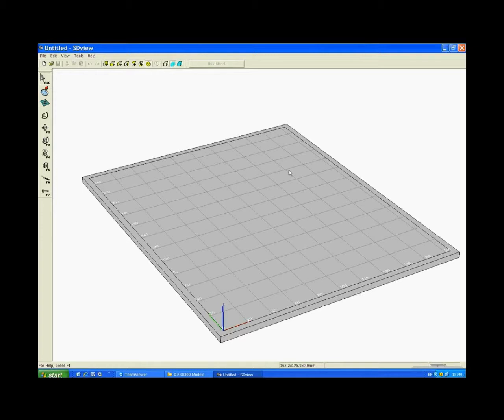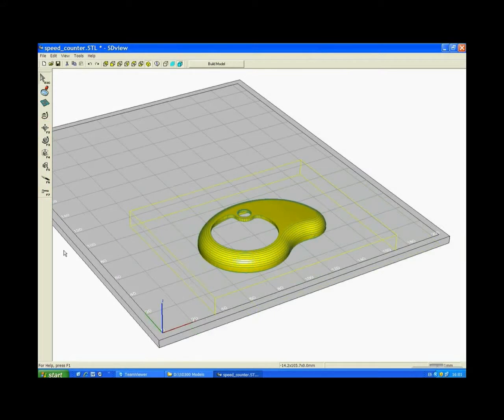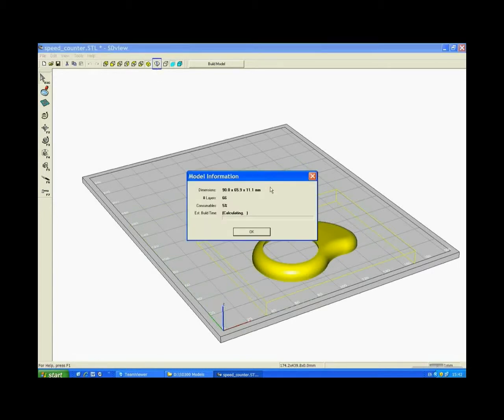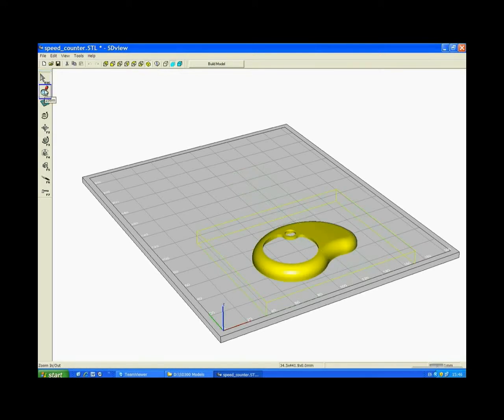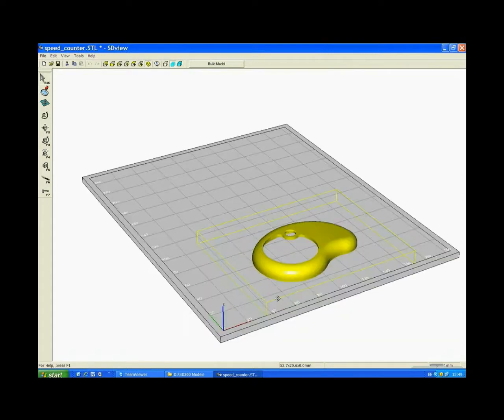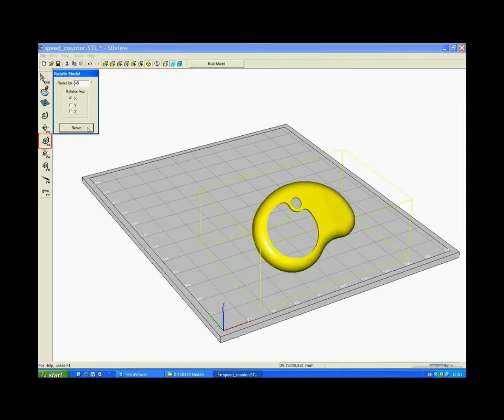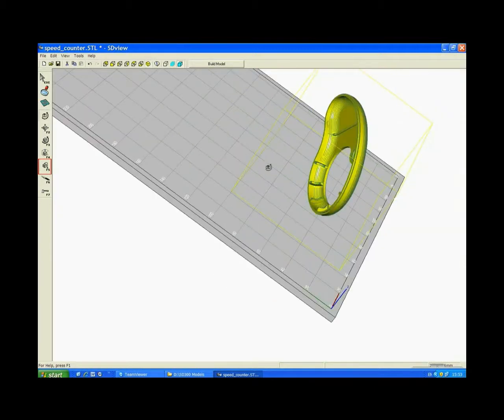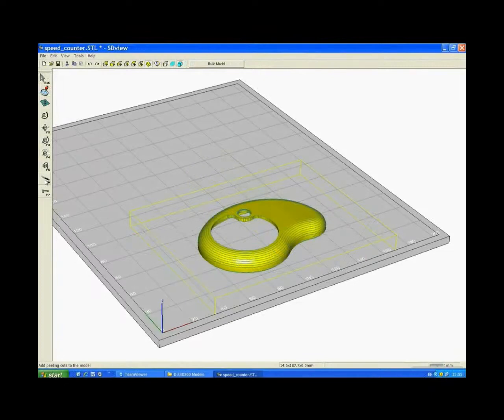01 - SDView Application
01 - SDView Application